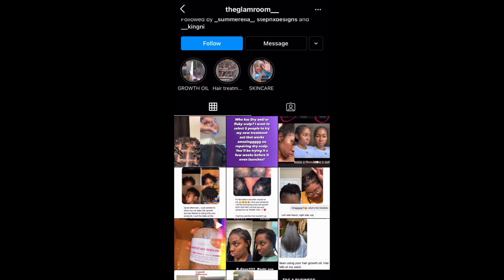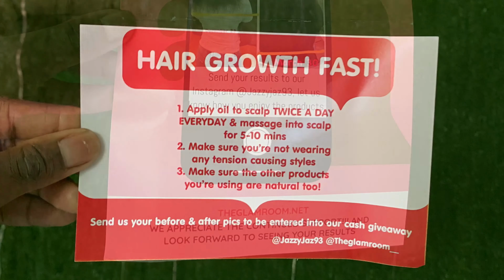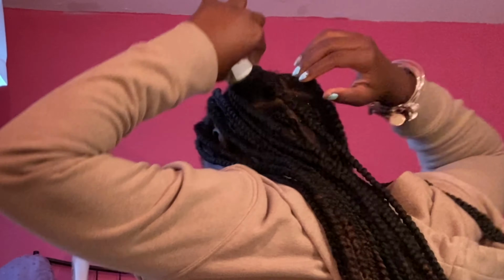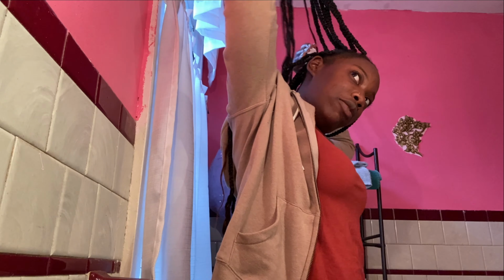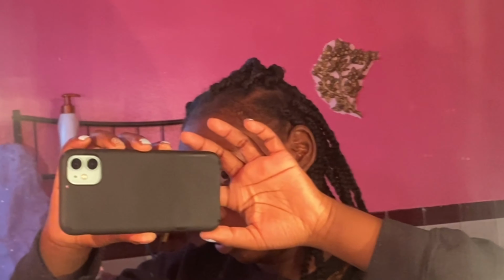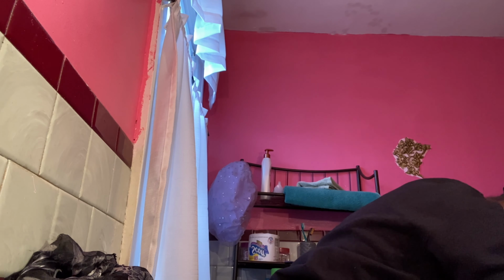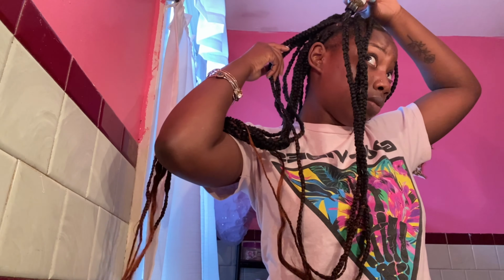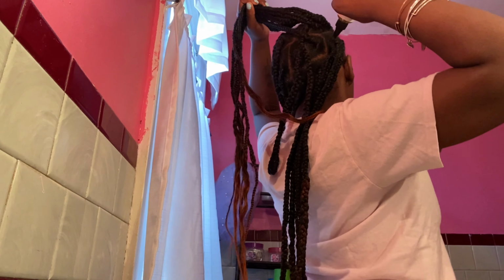14 Day Hair Growth Challenge!|| TheGlamRoom| VICTORIA’S UNIVERSE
Hey Hey Heyy!

Welcome or welcome back; This video consist of approximately 14 days trying “The Glam Rooms” hair growth oil. I did enjoy using this product but the growth is what really matters 😅. Watch to find out if I experienced any significant changes or if this product was a bust!

BUSINESS INSTAGRAM: Omni.Aura

Have you tried the Klarna app? Use my invite link to get the app and $5 to shop

Have you signed up with Rakuten yet? Get a $20 bonus when you sign up with my invite link and spend $20. It’s free!

Hey! Come watch funny videos with me on ClipClaps! There is a $0.2 sign up reward.

STAY BLESSED 💛